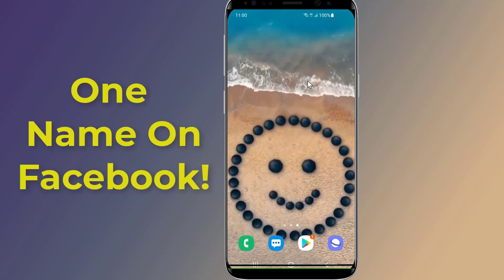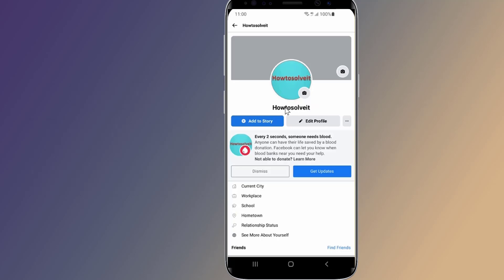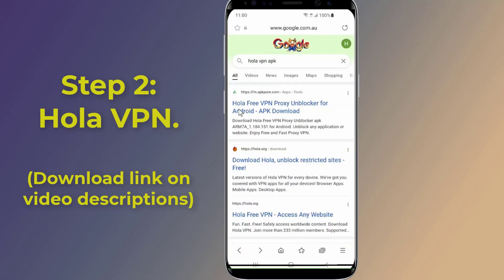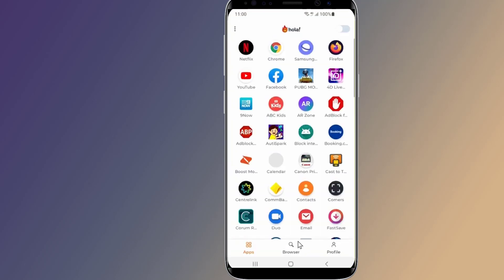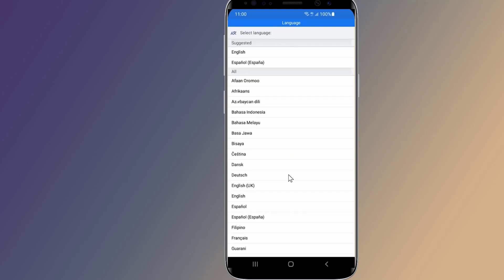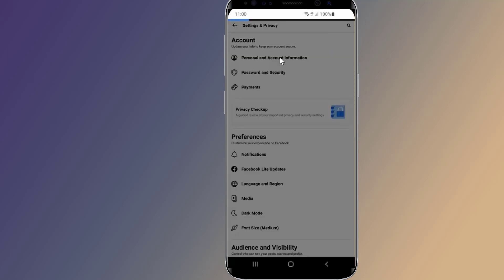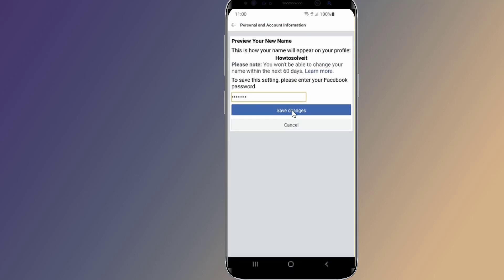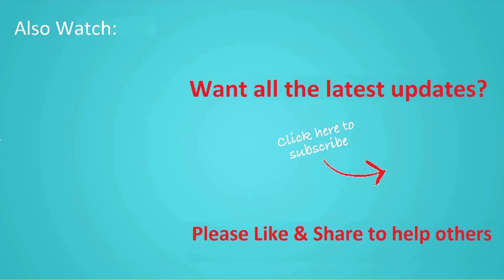How To One Name On Facebook Account!! - Howtosolveit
How To put One Name On Facebook account. Facebook one name account and Remove your Last Name from your Facebook account 2022. Make one name Facebook old Account If you want to set your Facebook profile with the First name only without using the last name. Then in this video, I will show you an easy trick to Set One single Name On Facebook account profile and Remove the Last Name from your Facebook account. So, this is the easy way to make One Name Facebook account.